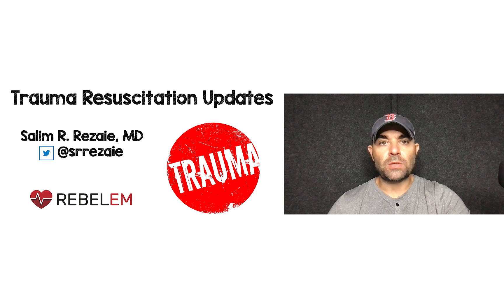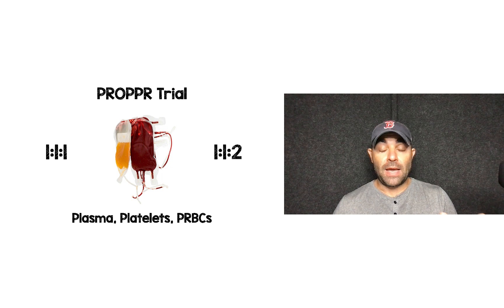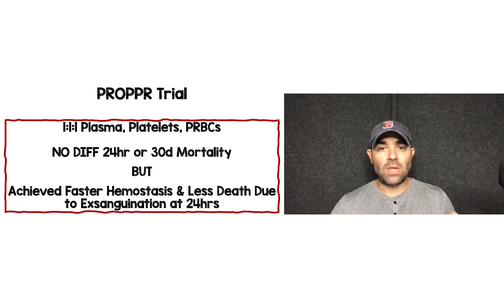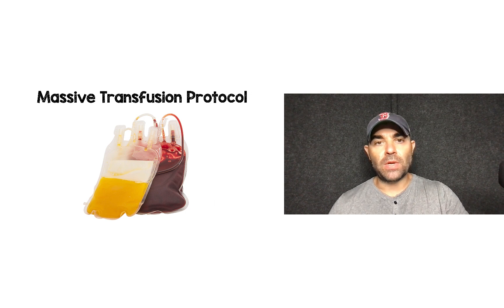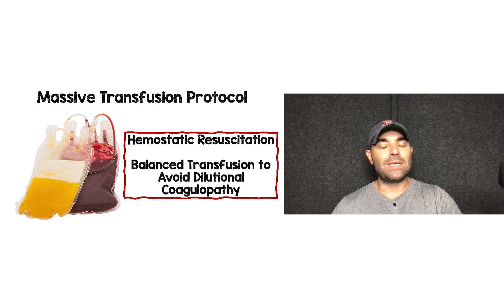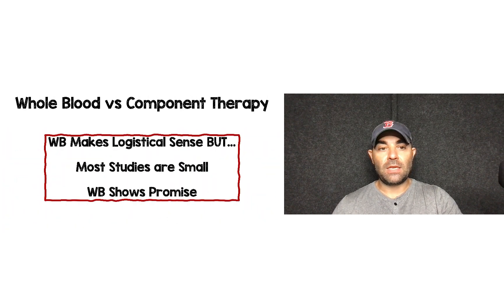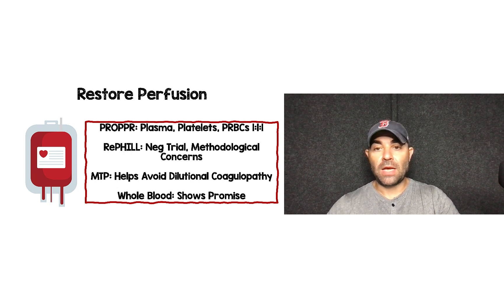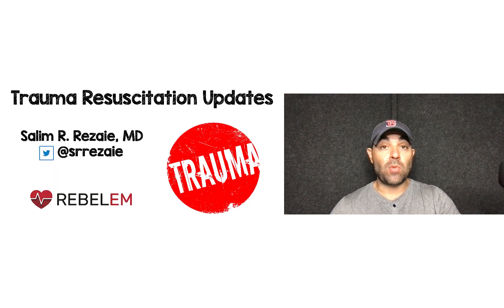Trauma Resuscitation Updates Part 2: Restoring Perfusion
In part 2 of trauma resuscitation updates we cover restoring perfusion, massive transfusion protocols, and whole blood therapy.